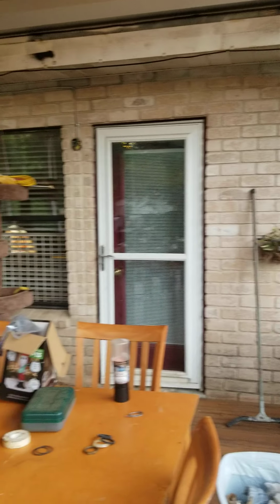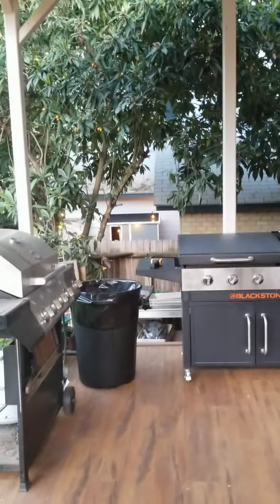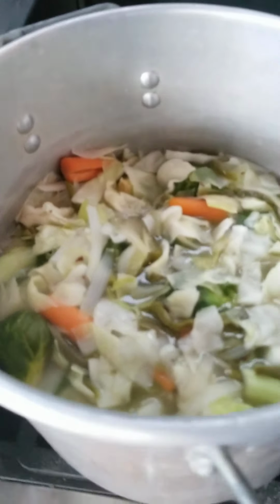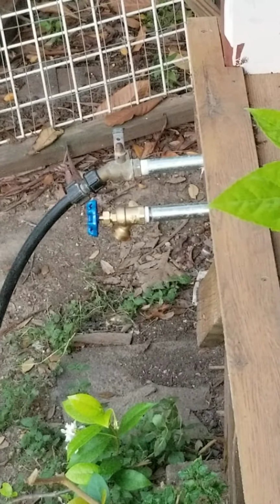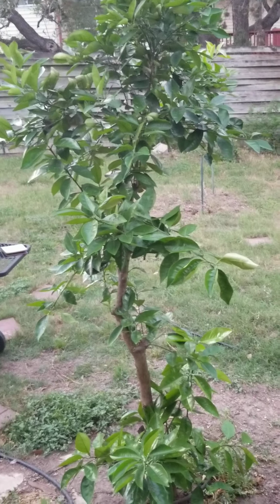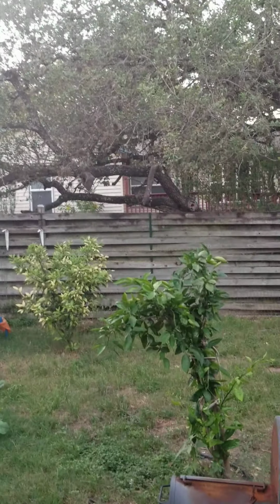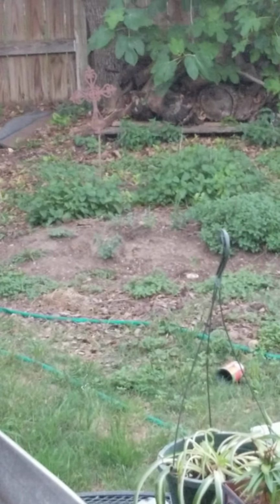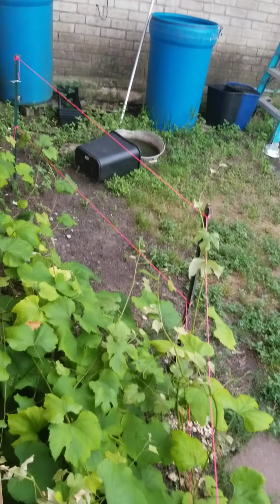Blackstone Griddle w/ deepfryer roasted cauliflower and pot of cabbage, Brussels sprouts, and nopal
Show and tell on the rebuilt deck and new metal roof. Roasting cauliflower in the Blackstone griddle and making pot o soup w/cabbage, Brussels sprouts, nopalitos, and onions.